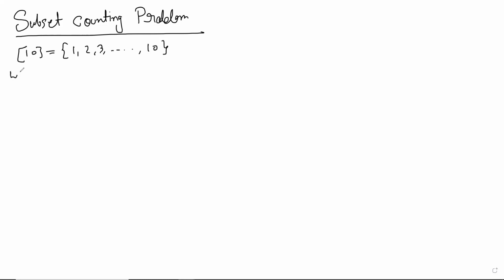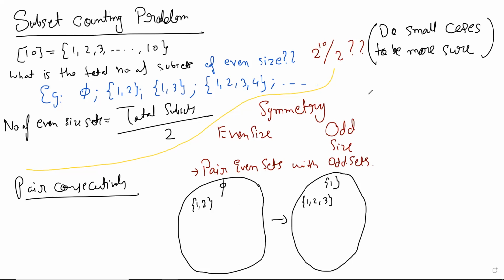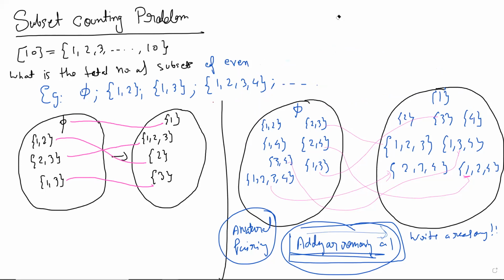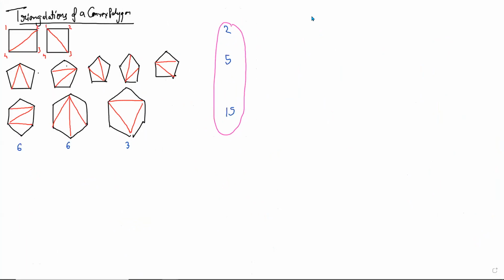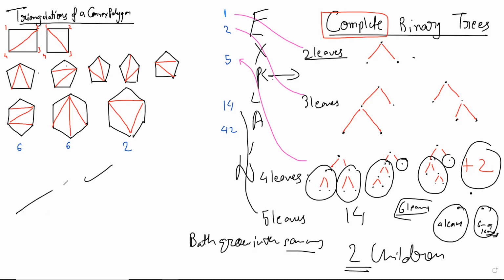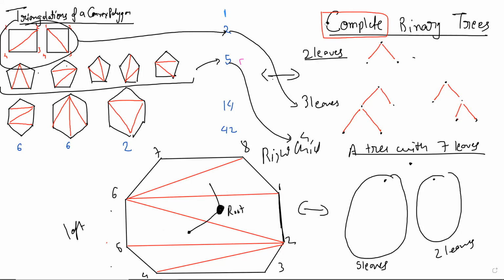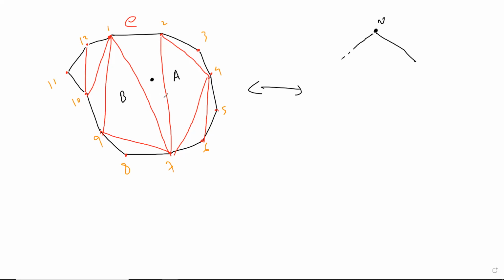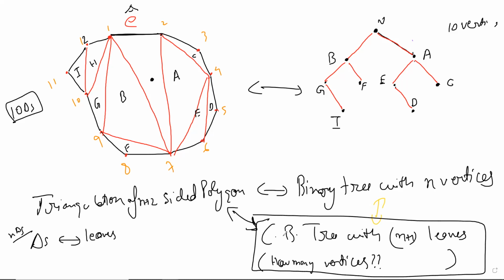Bijections 3: Subsets, Triangulations, Binary Trees, Catalan Numbers!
We begin by solving simple  problems on counting subsets of special types. The theme is that the answers are easy to guess. Then we prove our guess by slicing the power set into two by settting up a bijection, technique we saw which can be used to relate problems which might look very different on the first glance!.
In other words we describe a natural way match the pairs of elements! This gives elegant proofs.

Next we go back to looking at different avatars of Catalan numbers. We explore some direct bijections between objects like Triangulations, binary Trees and so on!
We will continue with more non-trivial ones and hopefully be able to make some new bijections of our own!